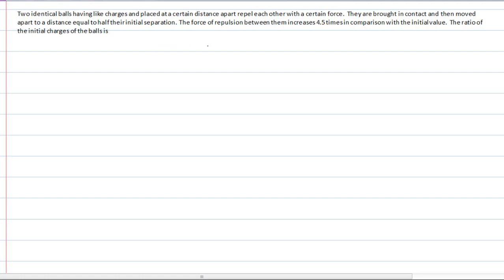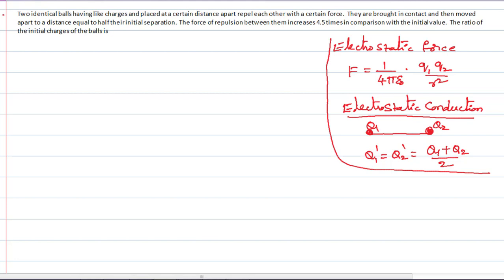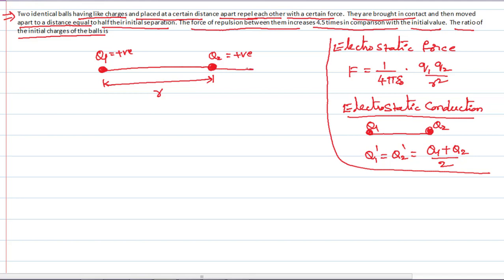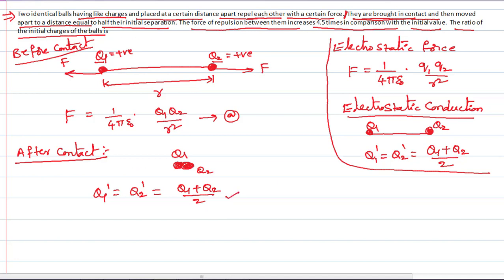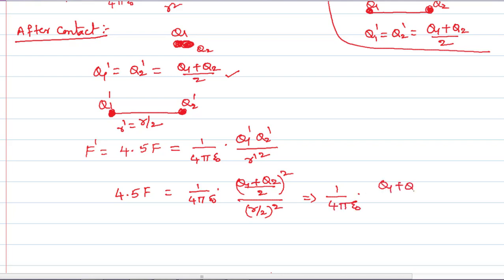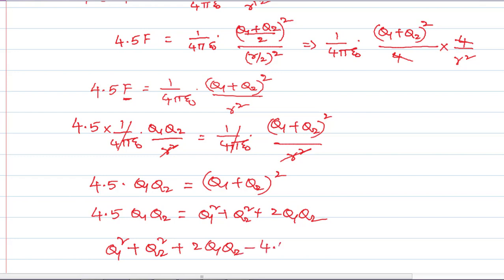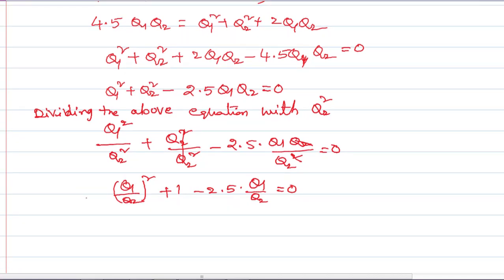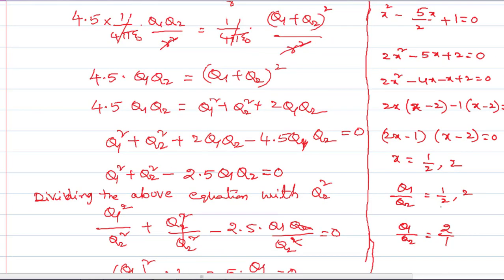BASED ON ELECTROSTATIC FORCE AND ELECTROSTATIC BY CONDUCTION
Two identical balls having like charges and placed at a certain distance apart repel each other with a certain force. They are brought in contact and then moved apart to a distance equal to half their initial separation. The force of repulsion between them increases 4.5 times in comparison with the initial value. The ratio of the initial charges of the balls is